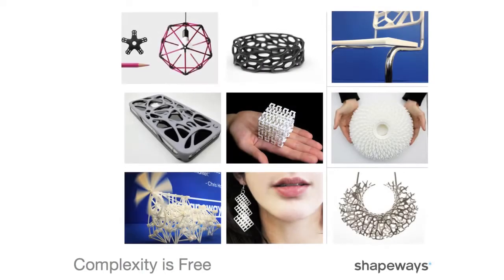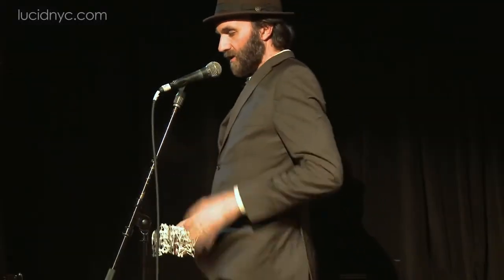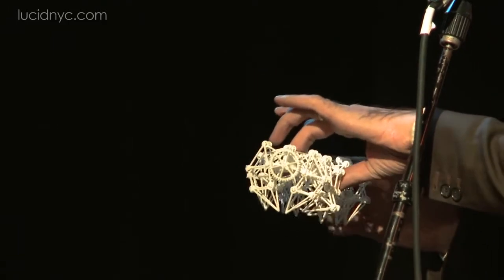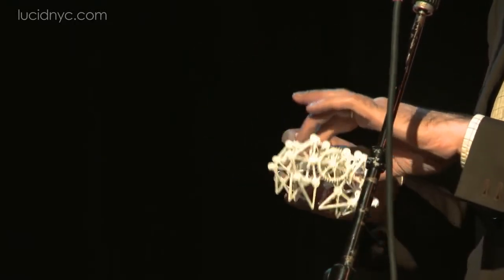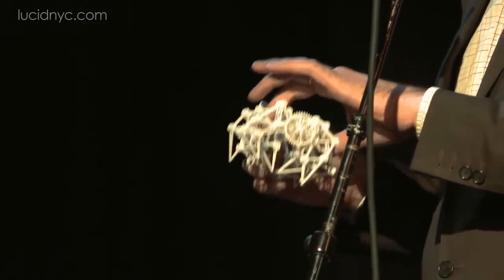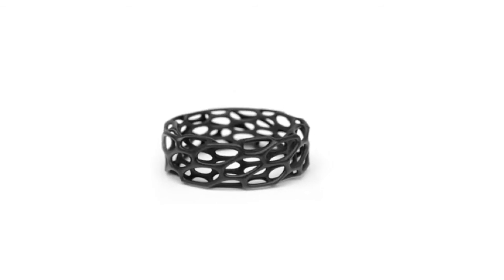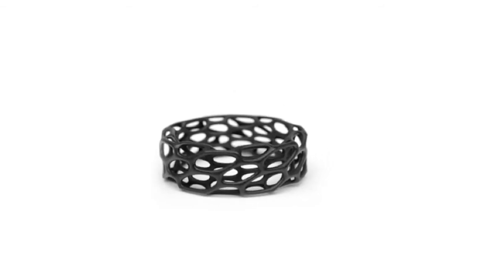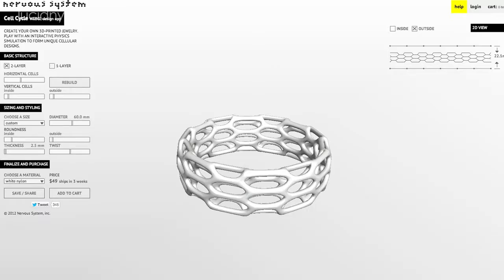Duann Scott: The Future of 3D Printing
Duann Scott, Designer Evangelist, Shapeways: Duann Scott is an Industrial Designer, writer and researcher specializing in the democratization of product design through online digital fabrication..

Duann Scott of Shapeways: Disrupting 3D Printing Northside panelist Duann Scott describes how Shapeways disrupted the 3D printing marketplace and gives his best advice on how to keep a.

Autodesks Duann Scott talks to TCT about how the companys Spark platform is closing the gap between the future of making and the current reality of 3D printing.